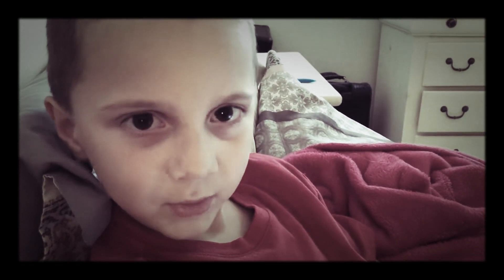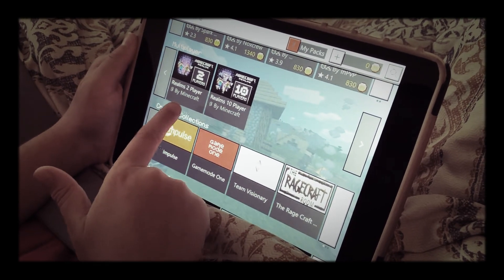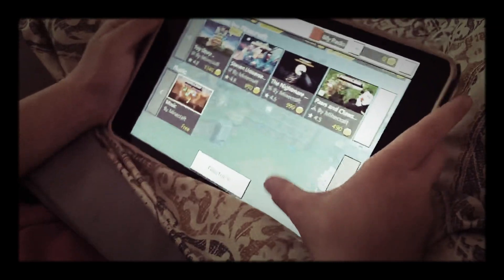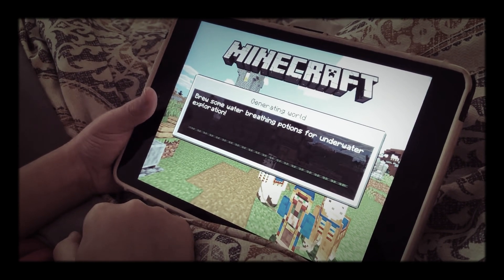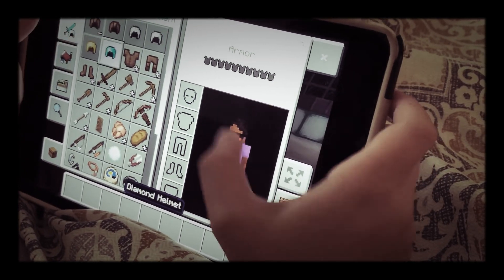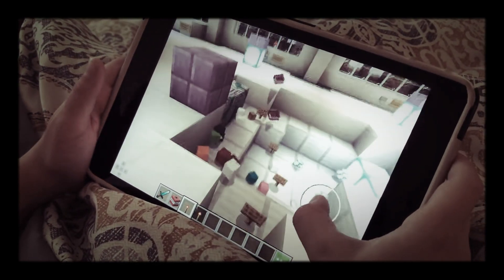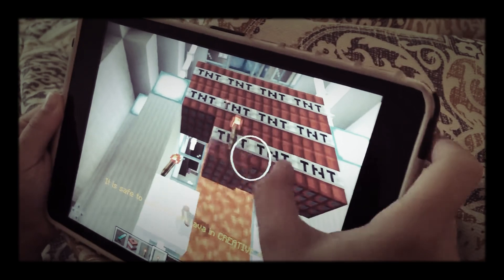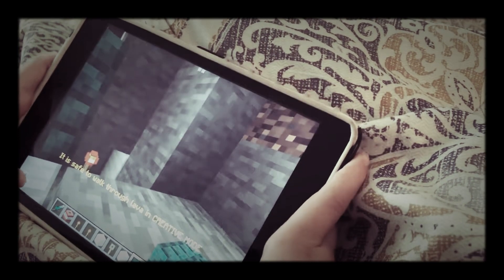MFT 2 “MineCraft”